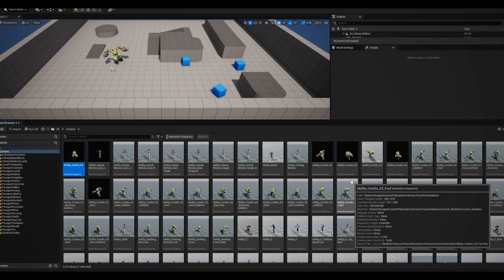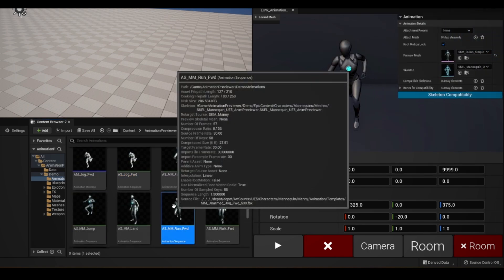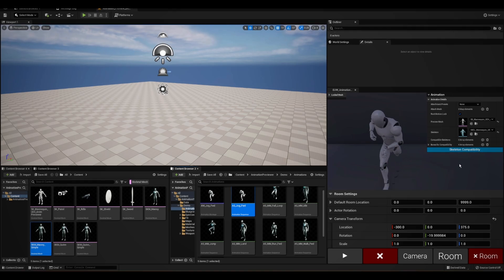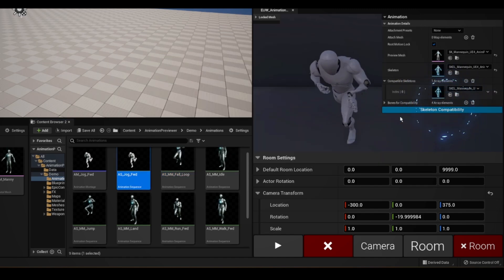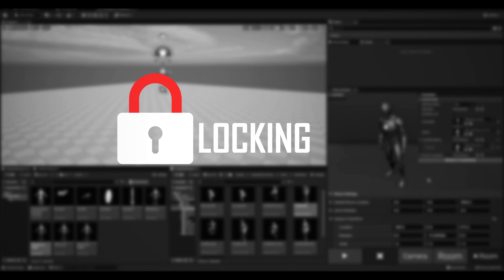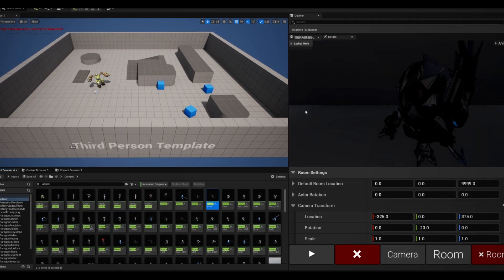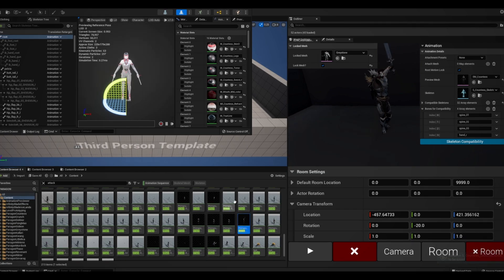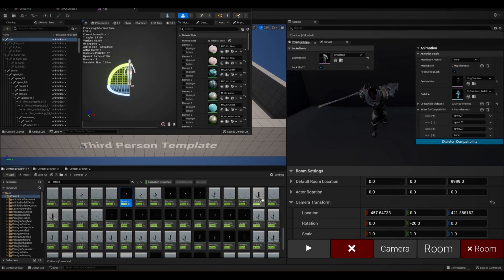UE5 Animation Previewer Trailer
Chapters
00:00 Intro
00:15 Tutorial & Features
00:45 Skeleton Compatibility
01:25 Mesh Locking
02:00 Use Case